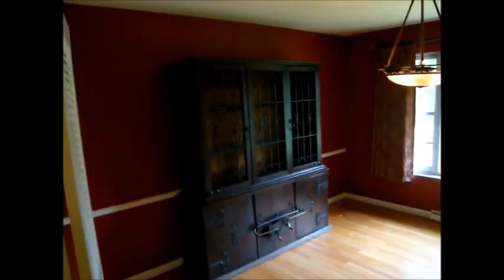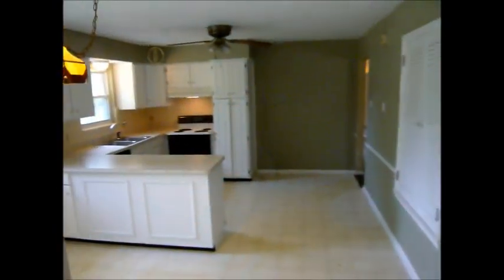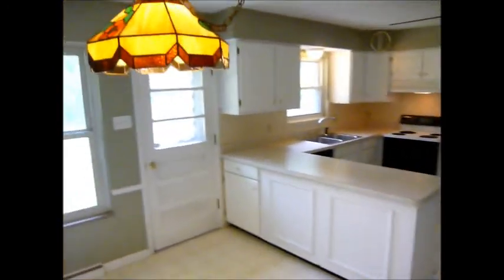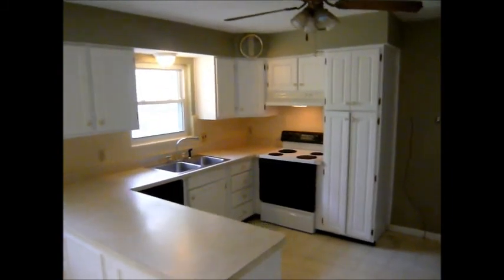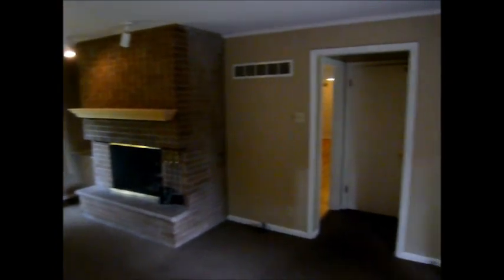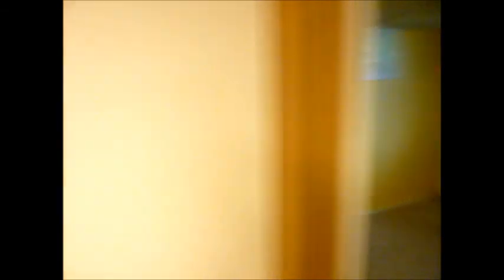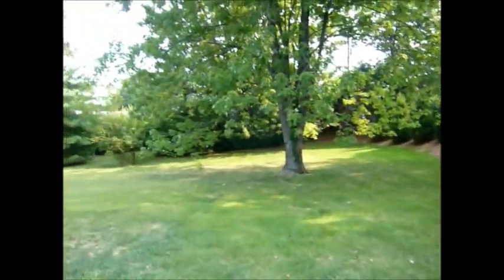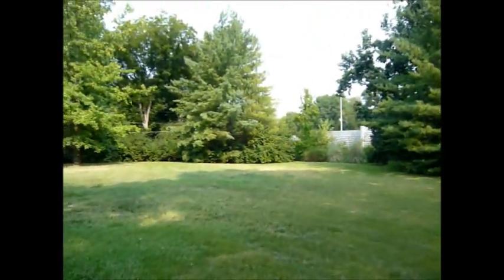11611 Fallbrook Drive Frontenac, MO 63131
Rambling 3+ bed/3.5 bath ranch in Frontenac - great opportunity